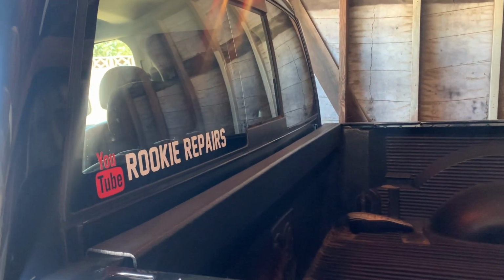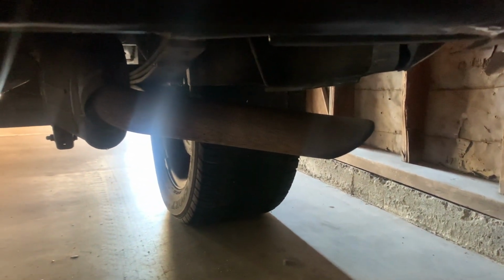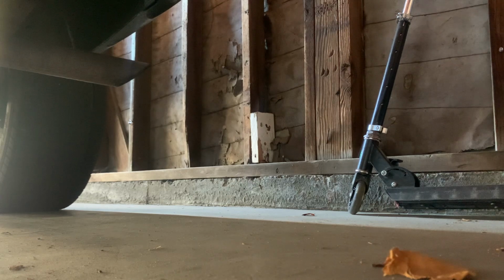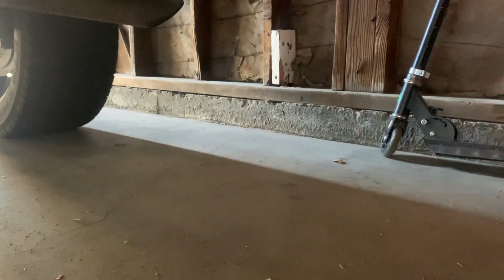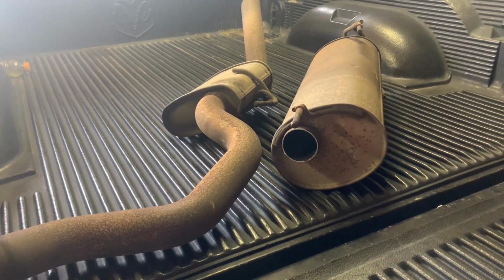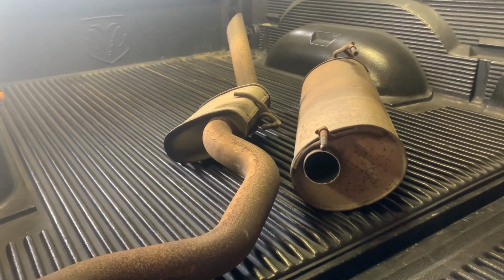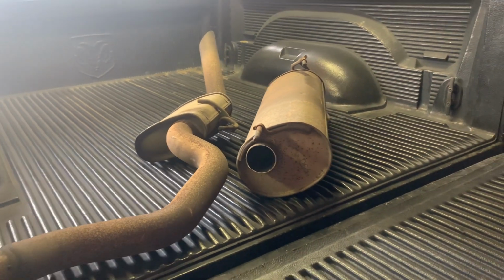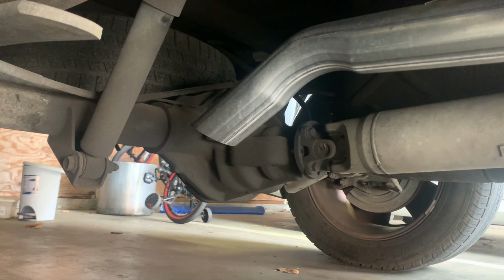Getting it Done Muffler Delete and Resonator Delete on a Dodge Ram Hemi 5.7 1500 2004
Tub O Towels TW90 Heavy-Duty 10" x 12" Size Multi-Surface Cleaning Wipes, 90 Count Per Canister